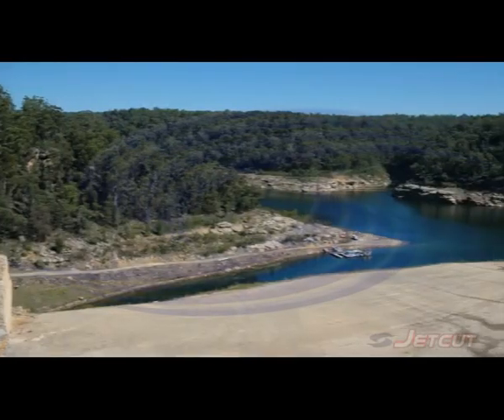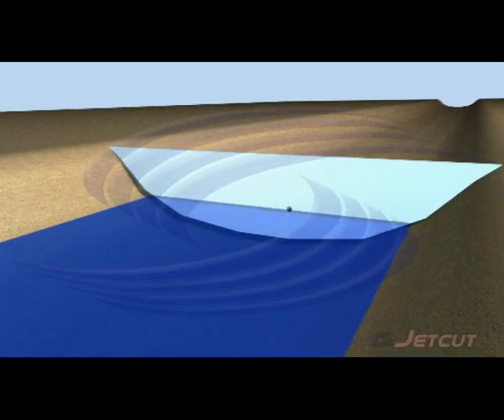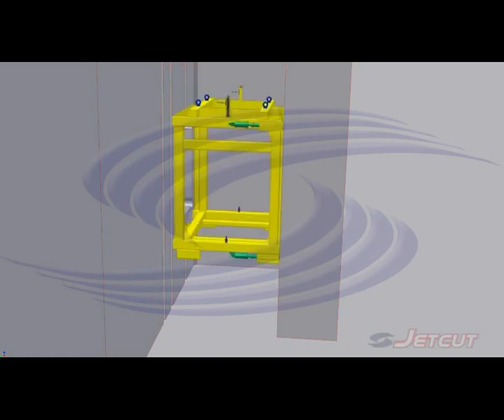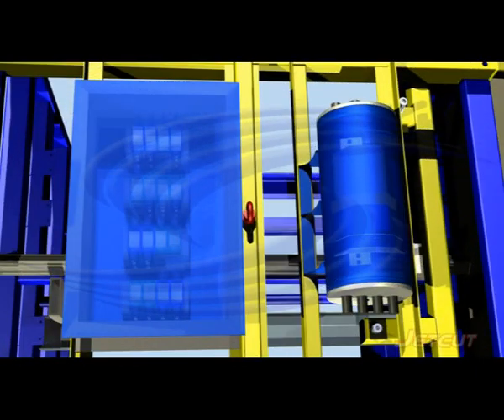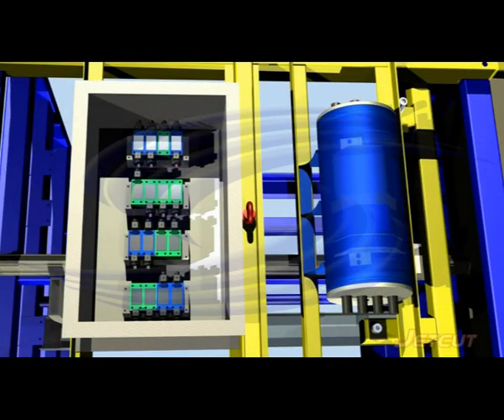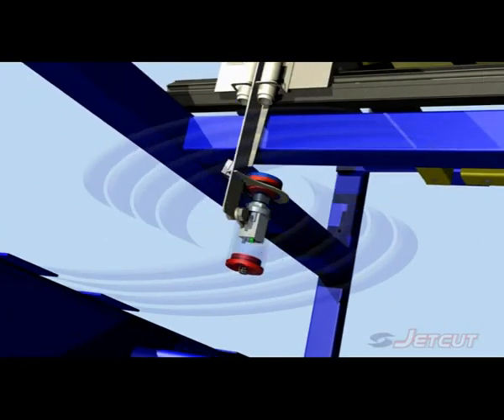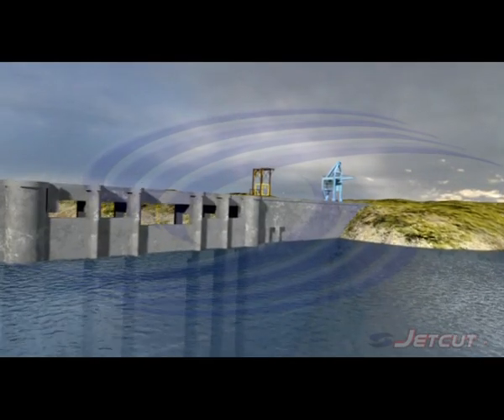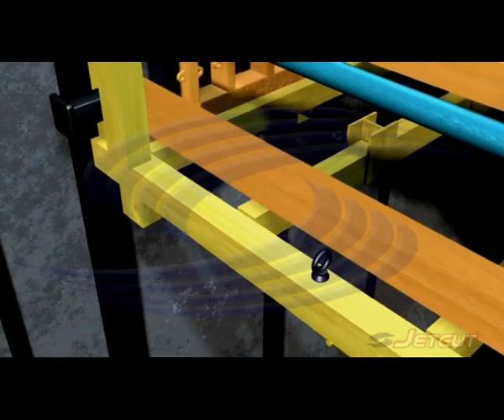Jetcut Pty. Ltd.: Warragamba Dam - Deep Water Access Project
In 2005/2006, Jetcut was contracted to cut a new water access way in Warragamba Dam, Australia's largest and deepest dam. The doorway, a 1.8x1.8x1.8m reinforced concrete monster, weighing in excess of 18 tonnes (metric), needed to be cut in the base of the Dam, 80m under-water, a world-first! This video is about that project.